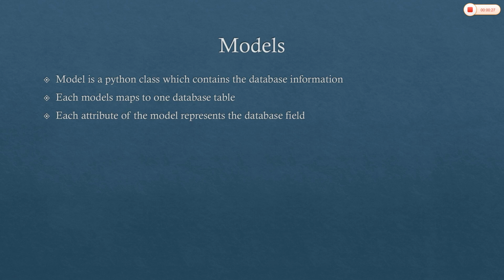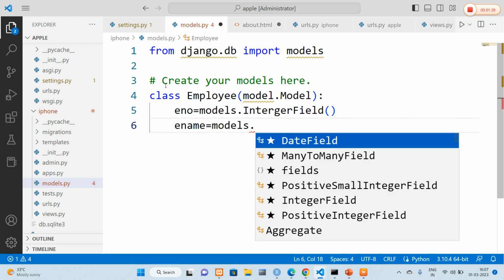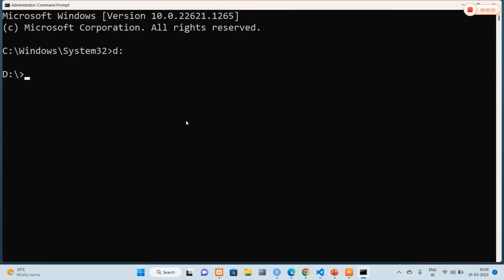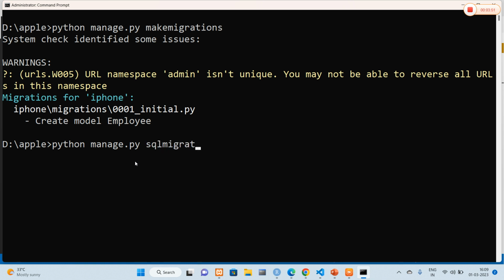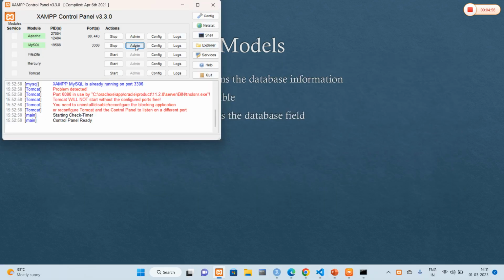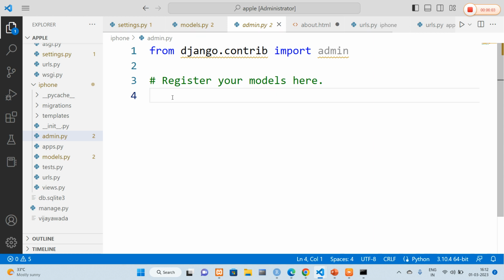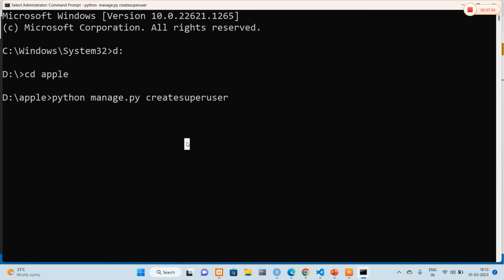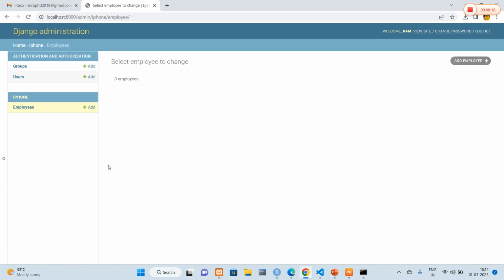Models in Django and Super User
How to create a model
How to add the field's in the model
How to generate model as database table
How to create a Super User in Django